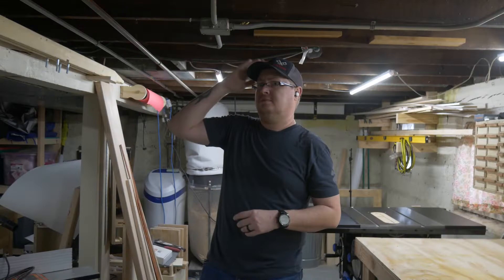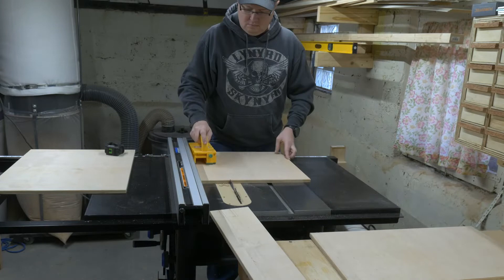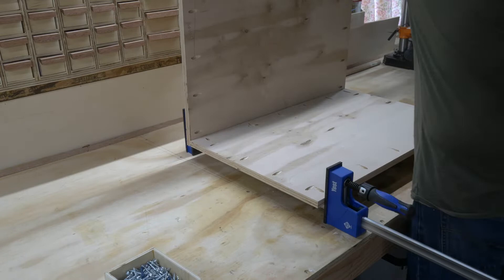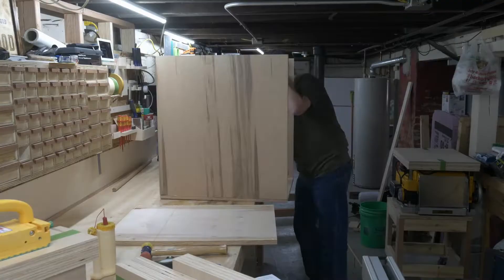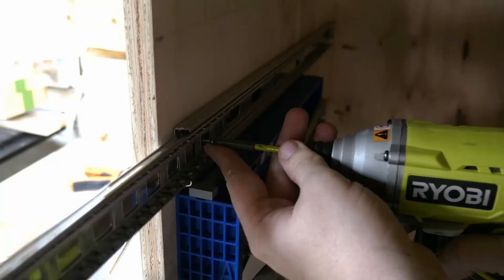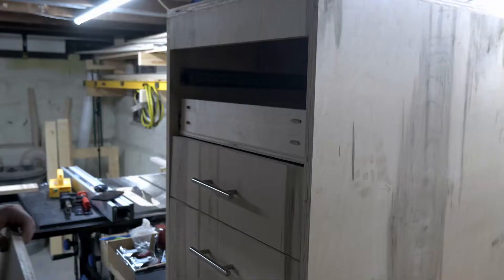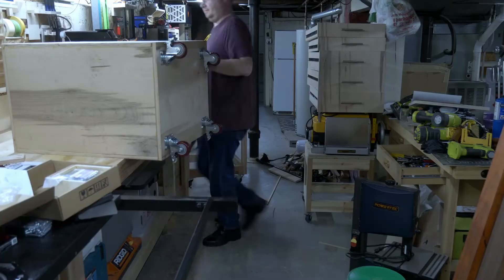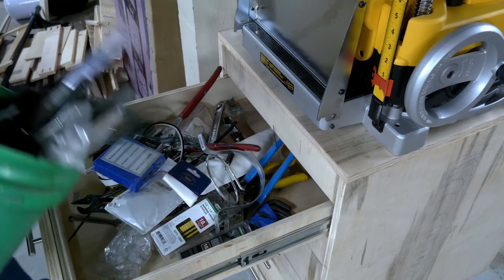How to Build a Mobile Shop Tool Cart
I needed a Mobile shop tool cart to hold a growing mess of tools I had no home for as well as giving me a platform to mount my thickness planer to that could easily roll out of the way when not in use. This shop cart solved both of those problems. It features 5 large drawers for storing all your tools, 3 larger ones on the bottom for the bigger items and locking casters to keep the cart where you want it and let it move when it needs to

▶️Tools used in this video:

Makita Track Saw
Ryobi Pin nailer
Kreg K5
Combination Square
Push pad
Miter Saw
Tape Measure
Framing Square
Wood Glue
Drill and Driver
Kreg hardware jig
Kreg drawer slide jig
Parallel Clamps
Caster Wheels

So, make yourself a Mobile shop cart using my plans and if you need to know anything please ask in the comments section.